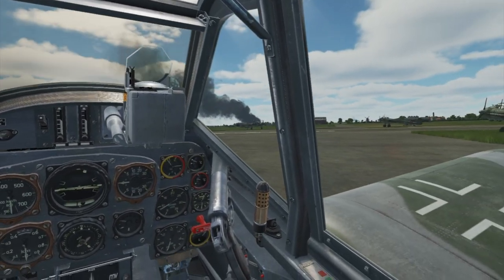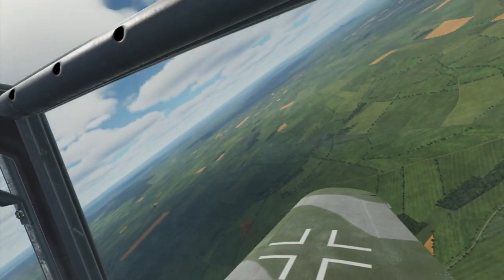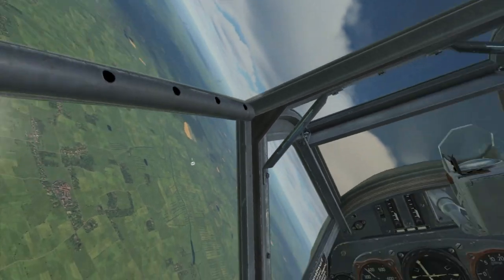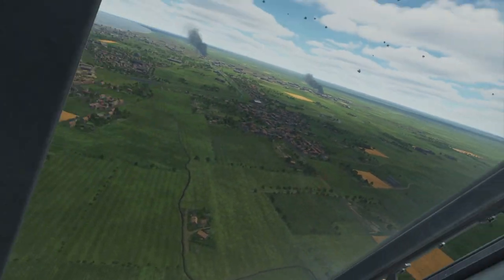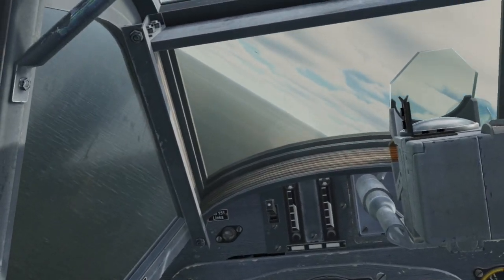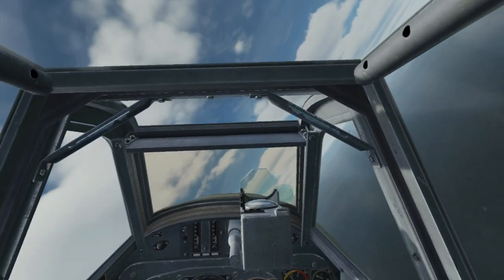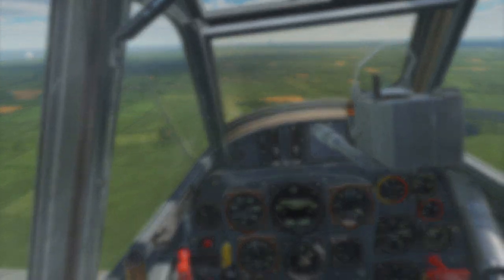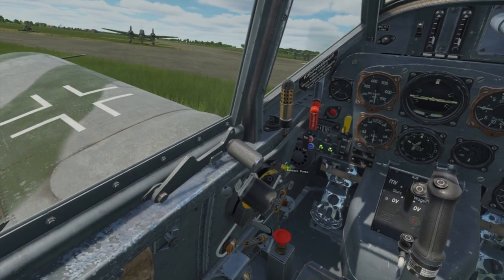DCS : Adventures over the Channel in the Bf109 (Growling Sidewinder Server)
A compilation of a few sorties on the Growling Sidewinder WW2 server. This time I'm flying the Bf-109K4 against an assortment of P-47, Spits, and B-17s.